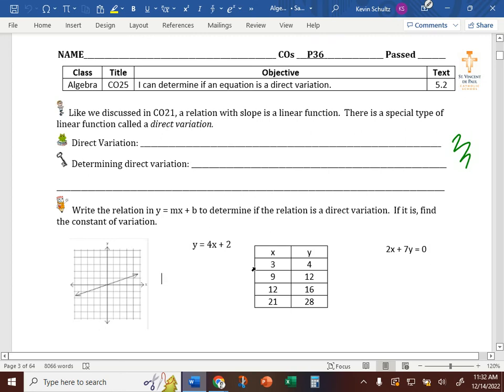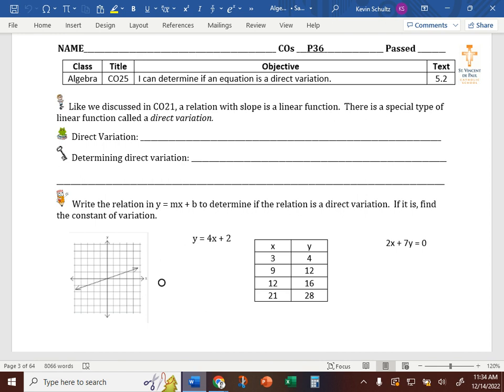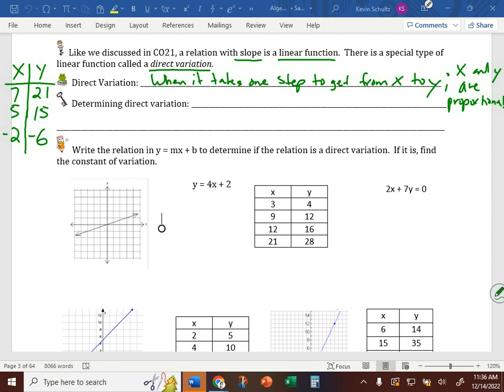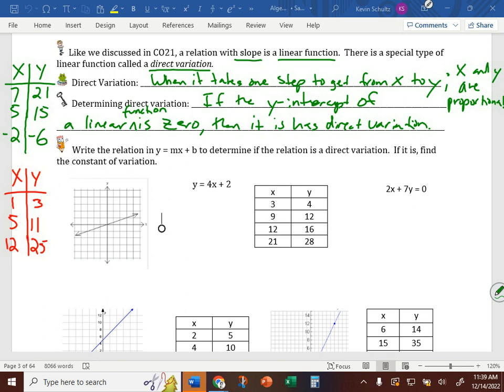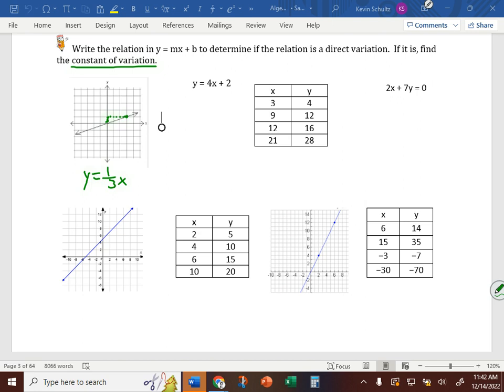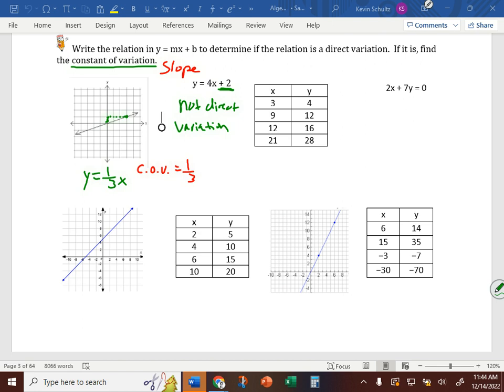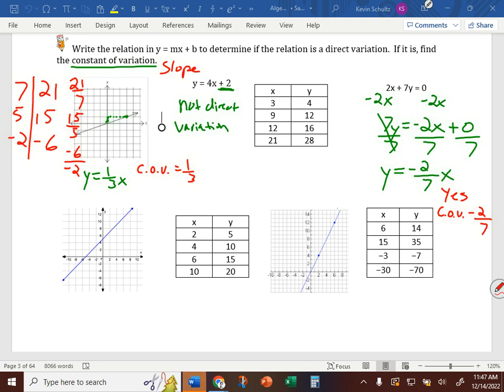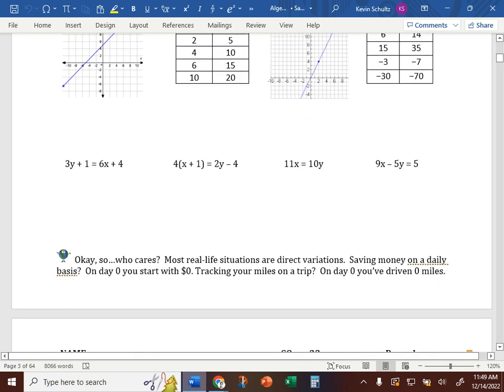Algebra 12/14/22 CO25...Direct Variation